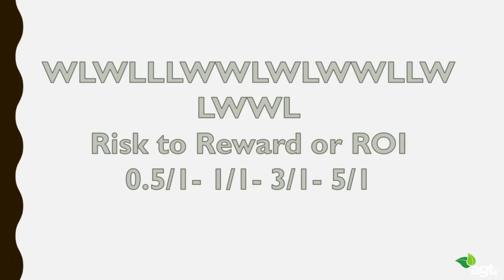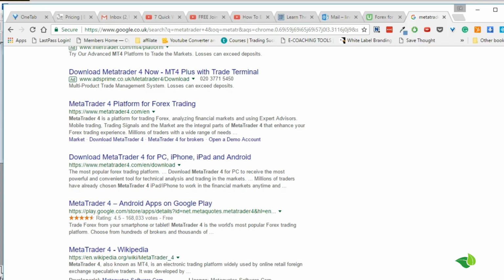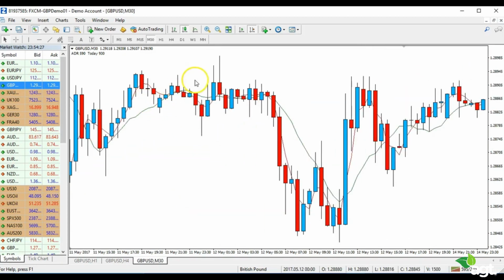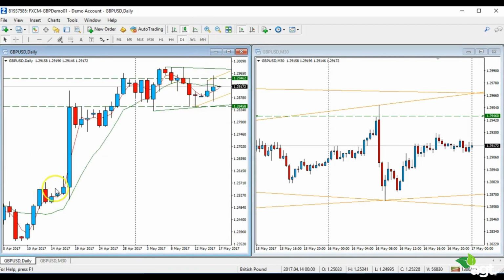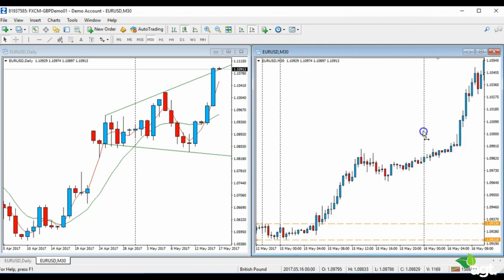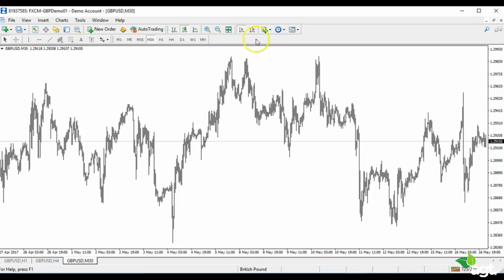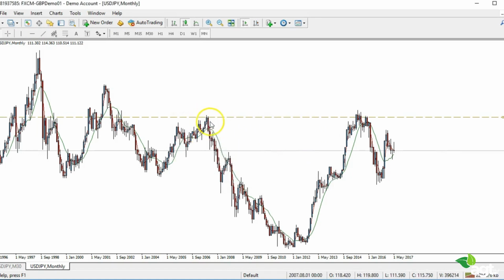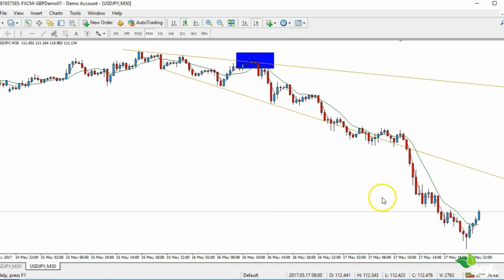Easy Forex Trading Techniques Every Beginner Should Know.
In this video, we delve into the world of Forex trading for beginners and unveil easy and effective techniques that every beginner should know. Whether you're new to Forex or looking to enhance your trading skills, this comprehensive guide provides valuable insights and practical tips to help you navigate the Forex market with confidence. Join us as we demystify complex trading concepts and reveal step-by-step strategies that can unlock your trading potential. From risk management to analyzing market trends, this video equips you with the knowledge and tools necessary to thrive in the Forex market. Don't miss out on this opportunity to take your trading game to the next level!

🔥 Time stamps for this video:
00:00 - Introduction
01:28 - Understanding the Basics of Forex Trading
04:12 - Risk Management Strategies for Beginners
07:05 - Identifying Profitable Trading Opportunities
10:18 - Essential Technical Analysis Techniques
14:06 - Unlocking Your Trading Potential
17:42 - Conclusion

Profitable trading opportunities
Technical analysis for beginners
Unlocking trading potential
Forex investing tips
Forex trading guide
Beginner-friendly trading techniques
Forex market trends
Trading confidence
Forex trading skills
Financial markets
Currency trading basics
Online trading platforms
Forex indicators
Trading psychology
Market volatility
Economic indicators
Fundamental analysis
Candlestick patterns
Trading signals
Stop-loss orders
Take-profit levels
Forex brokers
Trading platforms
Trend analysis
Money management techniques
Forex charts
Order types
Market liquidity
I AM DONE WRITING.

Please, try our Sales Letter PROMPT - 1 Click Sales Letter Writer.